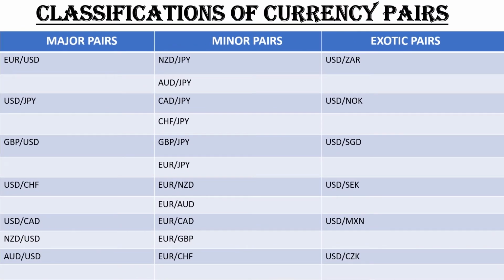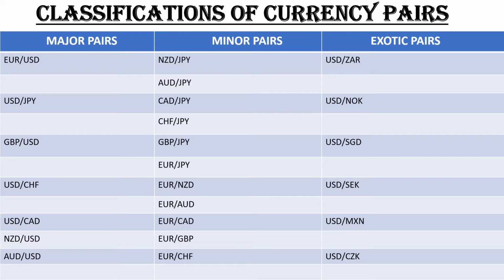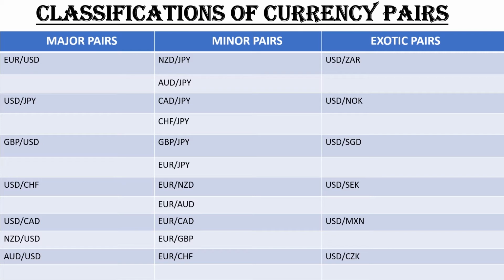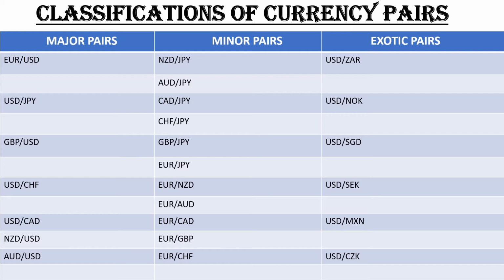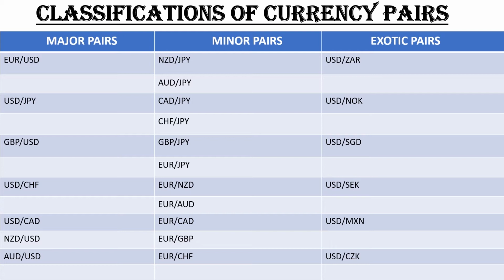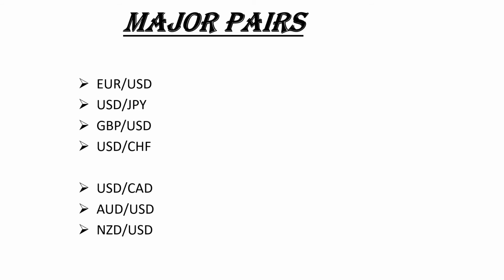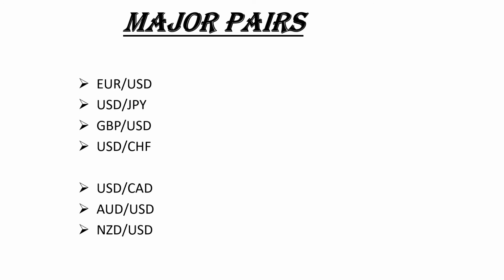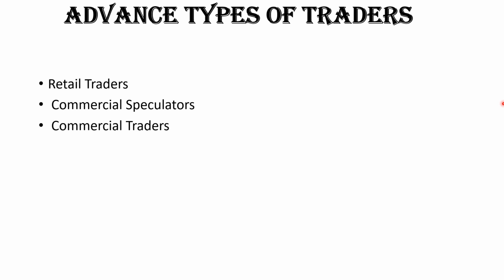ADVANCED TYPES OF FOREX TRADERS.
In this video, I talked about minor, major and exotic currencies. I also touched on advanced types of forex traders. There are variety of traders who use different strategies to trade the market.